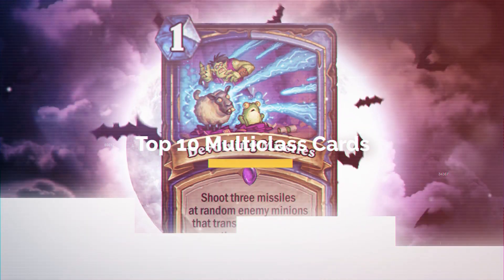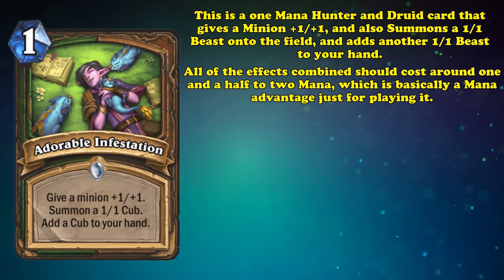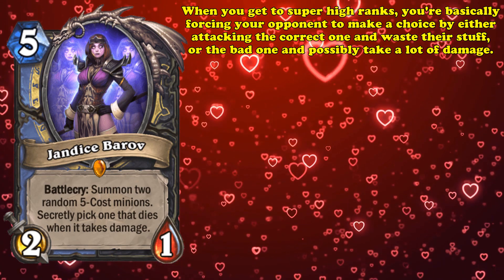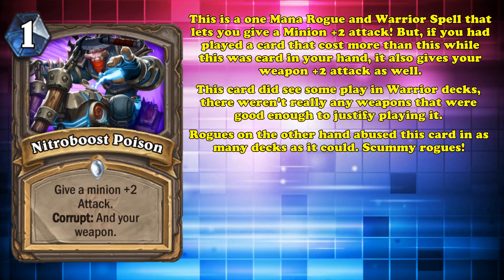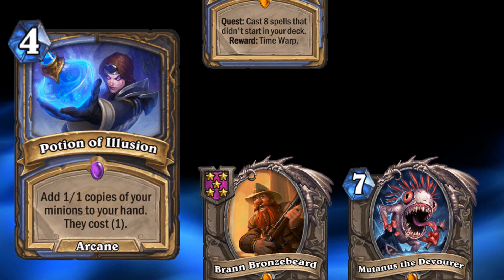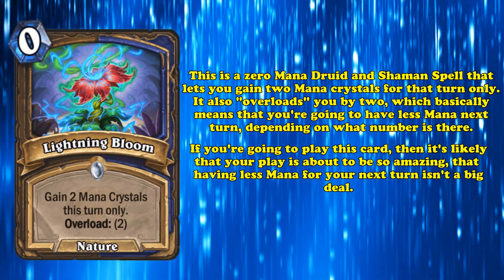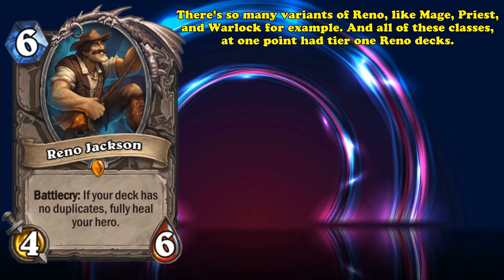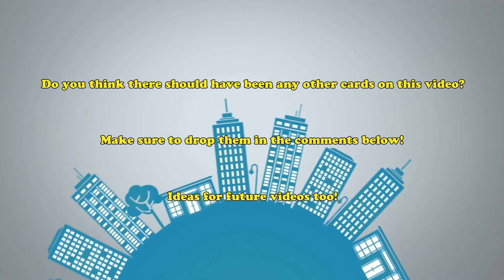Top 10 Best Multiclass Cards in Hearthstone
Multiclass cards in hearthstone are a pretty rare subsection of cards, which only a few classes can use between them, and are different from neutral cards. So far, there have only been two expansions which have printed multiclass cards, those being Means Streets of Gadgetzan, which introduced tri-class cards, and Scholomance academy, which introduced bi-class cards. And in this list, we’ll be going over the best multiclass cards that have been printed over the years.

Edited by K.

├ The List
Intro: (0:00)
10-Demon Companion: (0:16)
9-Adorable Infestation: (2:11)
8-Jandice Barov: (3:39)
7-Aya Blackpaw: (5:18)
6-Nitroboost Poison: (6:52)
5-Potion Of Illusion: (8:19)
4-Hysteria: (10:12)
3-Lightning Bloom: (11:43)
2-Kazakus: (13:28)
1-Flesh Giant: (15:04)